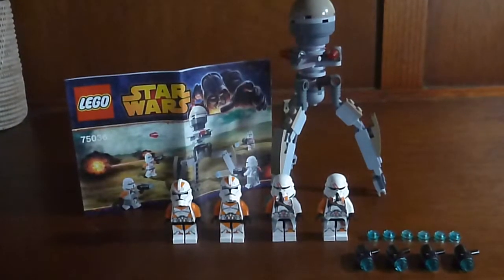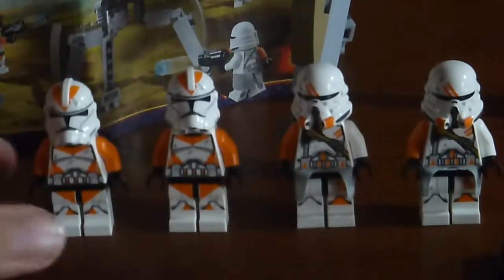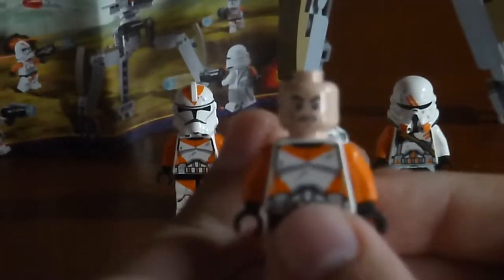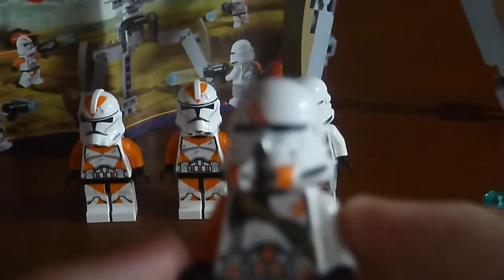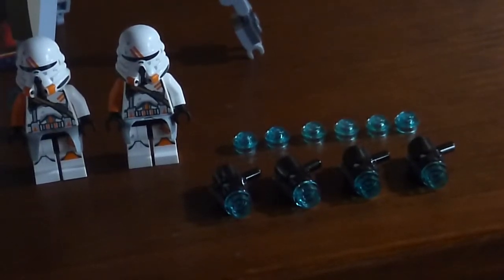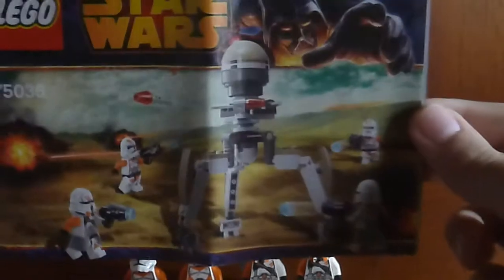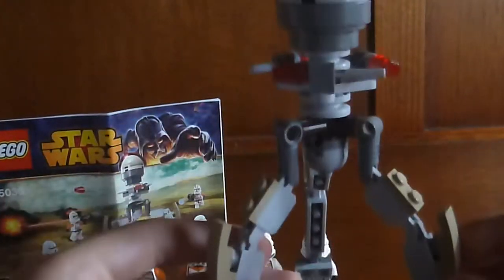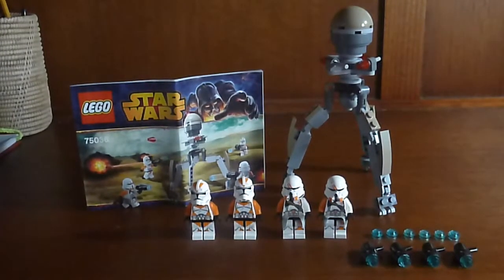Utapau Troopers set no.75036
This here is my first LEGO StarWars set reveiw! It is on the 212th clone trooper battlepack. I hope yall enjoy!